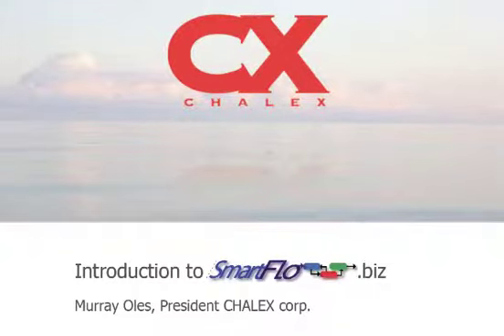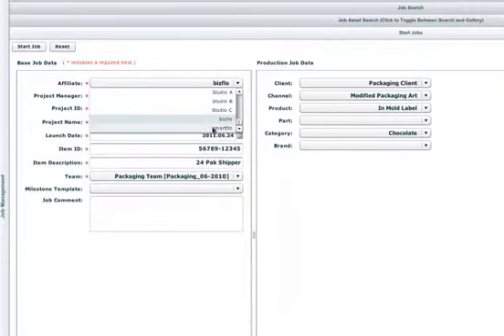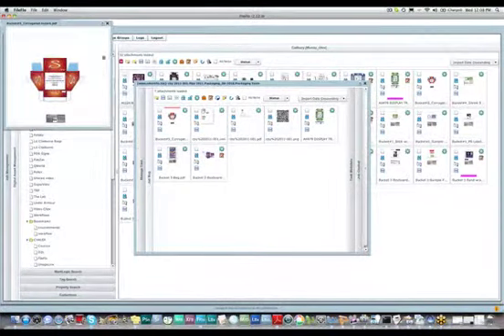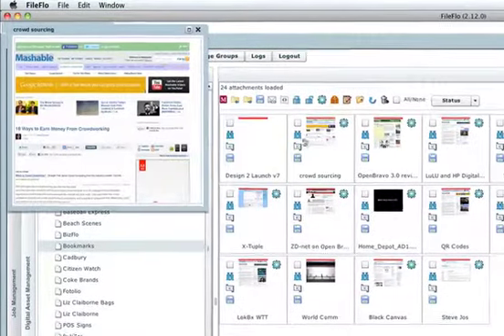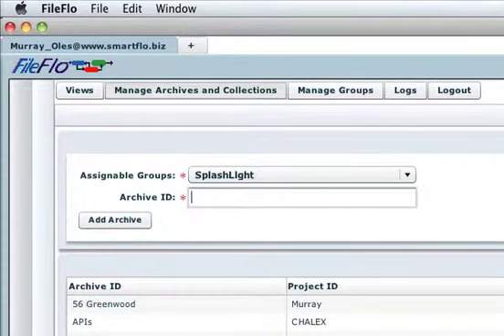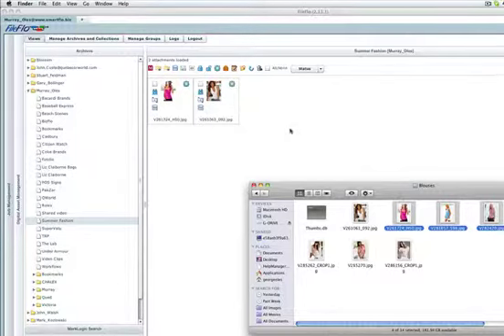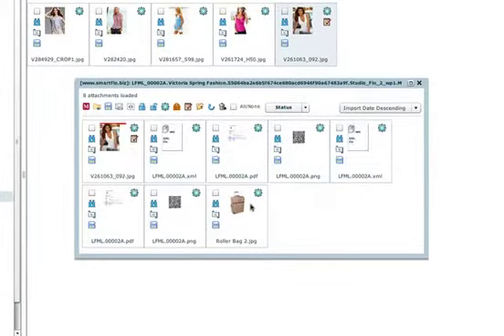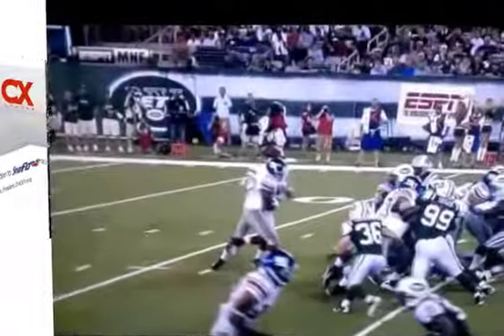SmartFlo Intro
SmartFlo is a  marketing communications system choreographs the flow of tasks through defined workflow models.